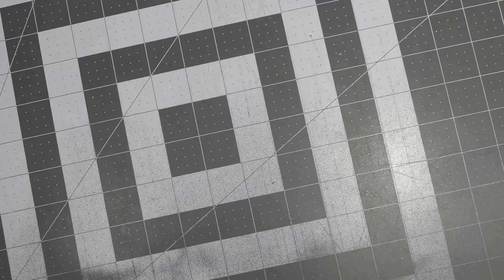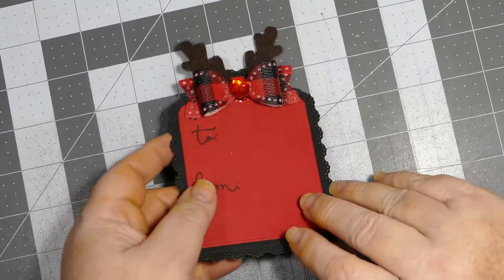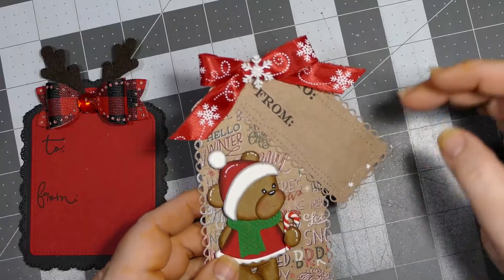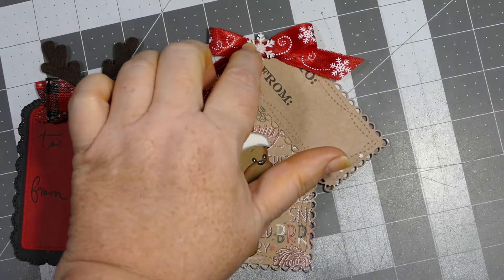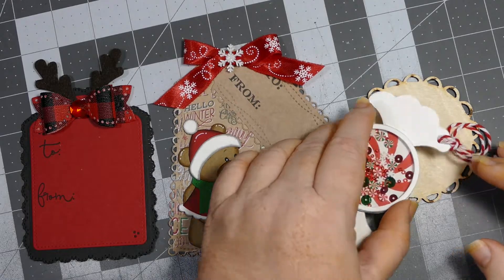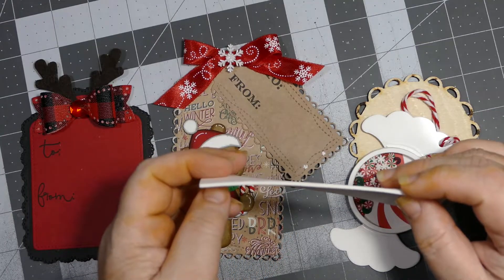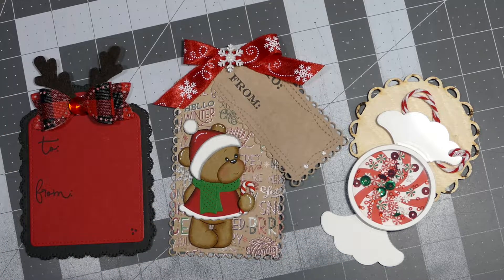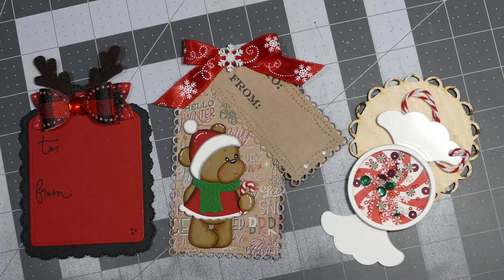2020 Christmas Tags Set #19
CORRECTION: 55 Days until Christmas
Another set of Christmas tags. I have really enjoyed making these. Please let me know what you think.
God Bless,
Sherry